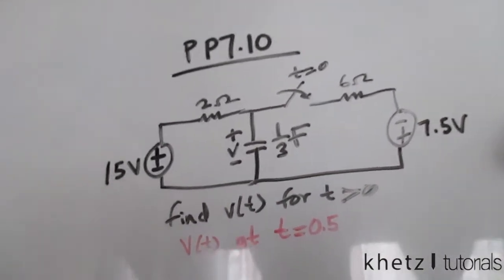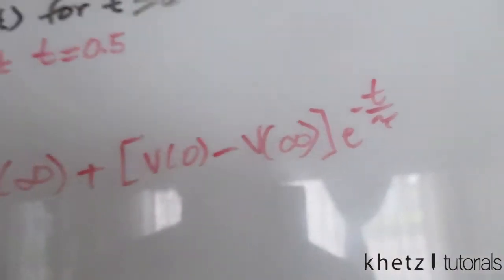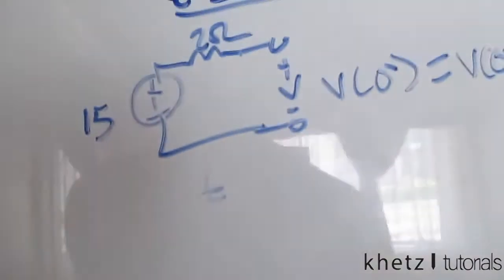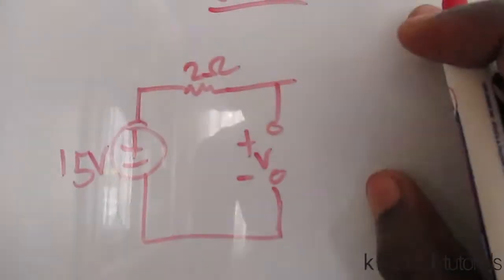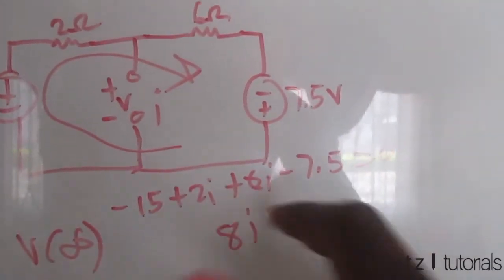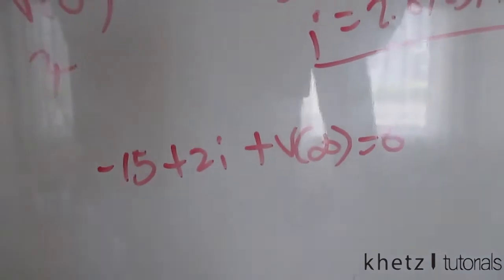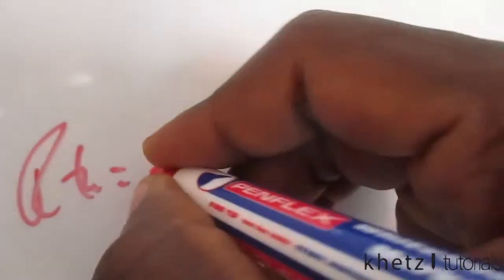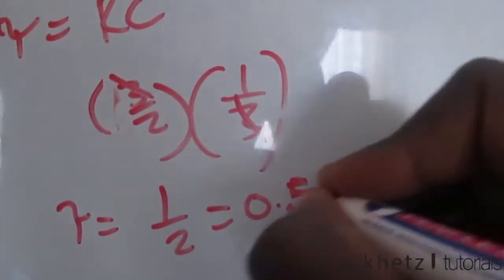Fundamentals Of Electric Circuits Practice Problem 7.10